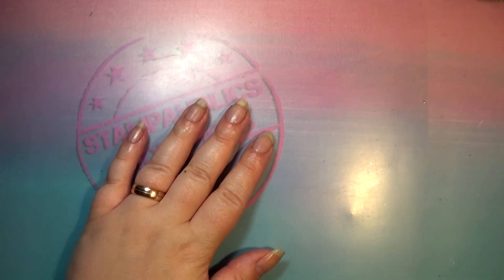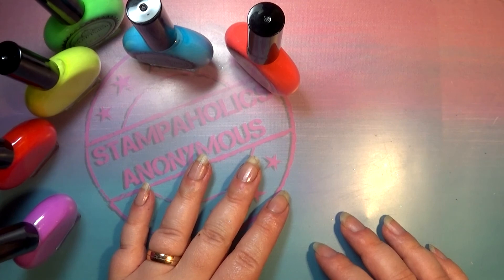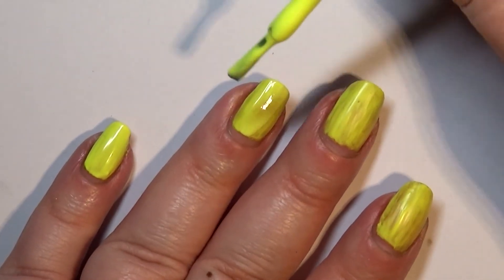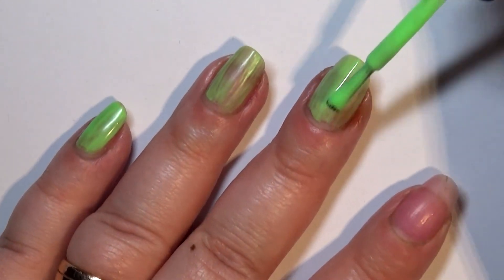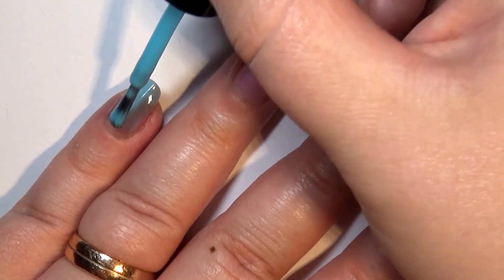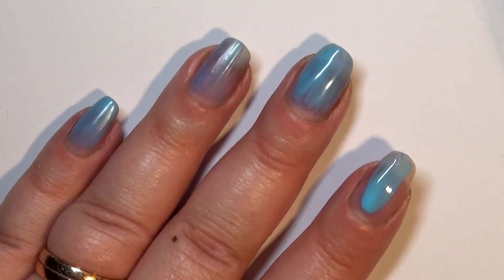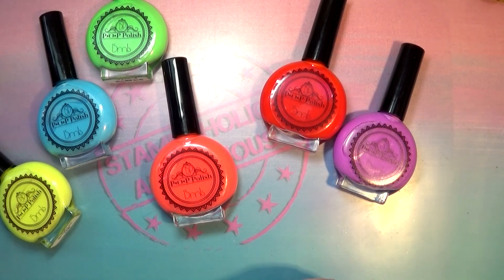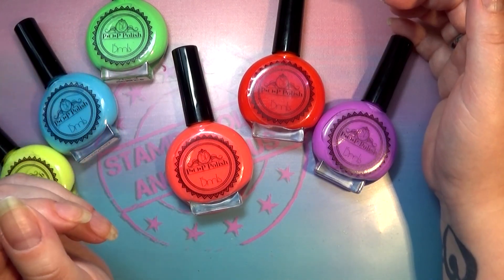P•O•P Polish 80s Neons The Pastels Collection Swatches And Review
Here is the first of four swatch videos for this new-to-me brand that I came across on Instagram.

I bought these through etsy